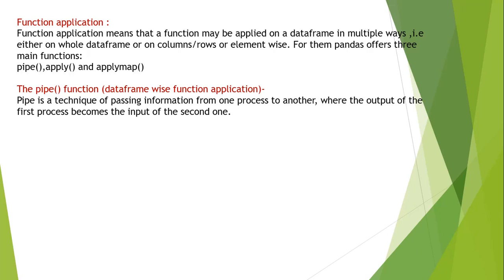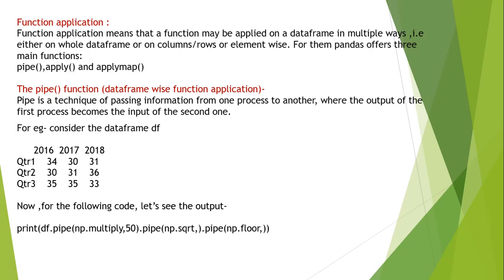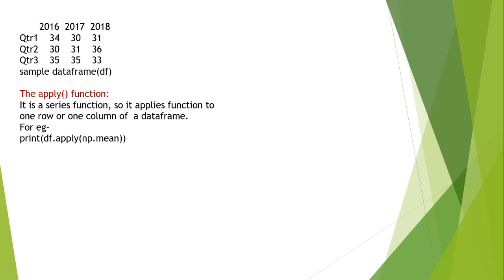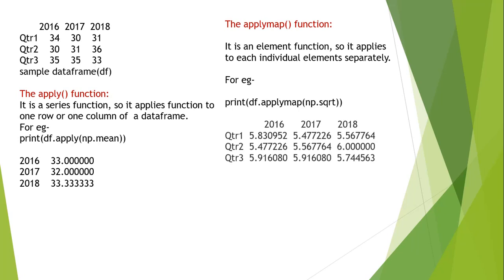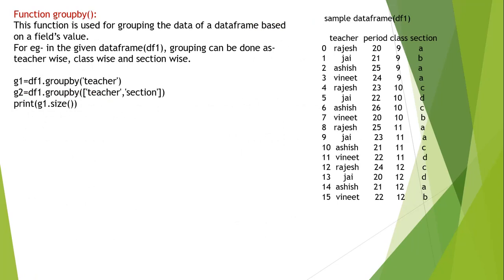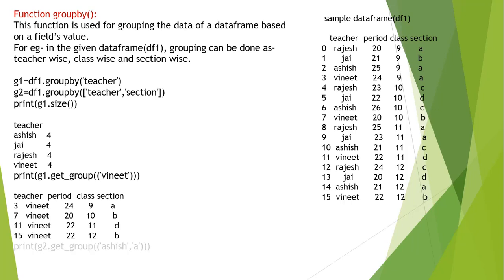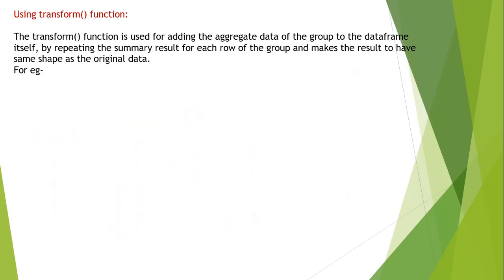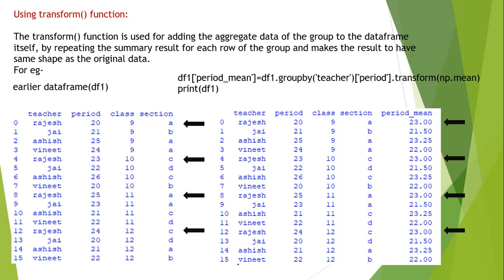Class12, Informatics Practices, ch-2(python pandas) part-4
informatics practices video tutorial for python pandas